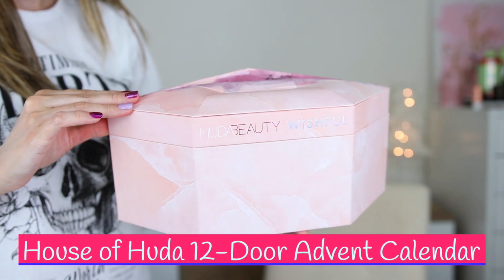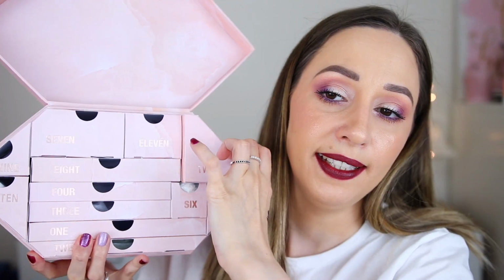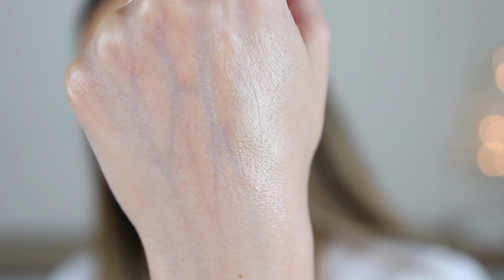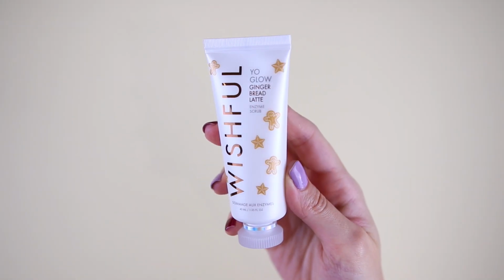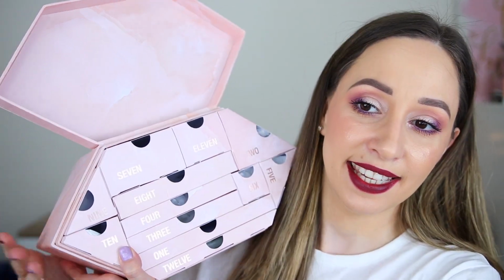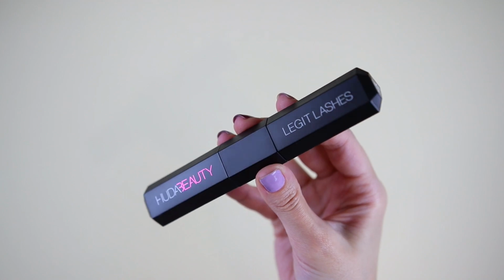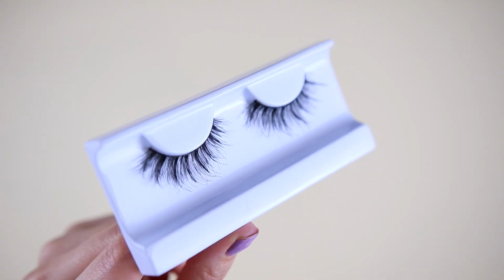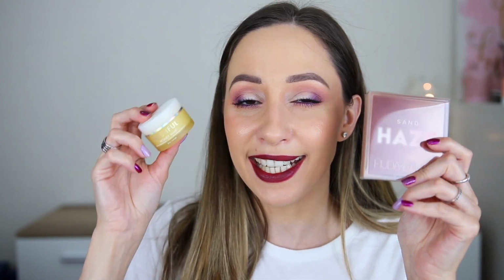Huda Beauty Advent Calendar 2021 - Watch This Before Buying!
Huda Beauty Advent Calendar 2021 - Watch This Before Buying! Unboxing, swatches, review, contents, spoiler. We're opening a Beauty advent calendar by Huda Beauty and Wishful with makeup products and not only! Do you like makeup advent calendars for gift ideas? What are the best beauty advent calendars 2021?

✨Products
Huda Beauty advent calendar 2021
Catrice prime and fine pore refining anti shine base
Loreal infallible 24h fresh wear foundation in 125
Maybelline fit me concealer in 10
Nyx highlight & contour palette
Elf bite size rouge and highlighter in guava
Billion dollar brows waterproof micro brow pencil in taupe
Essence make me brow eyebrow gel mascara in 02 browny brows
Nyx retractable eye liner in purple
Maybelline the colossal volume express mascara
Essence lash princess curl & volume mascara
Nyx matte lipstick in Siren